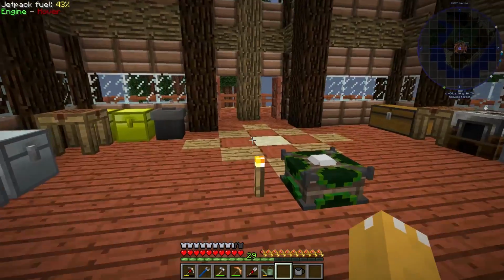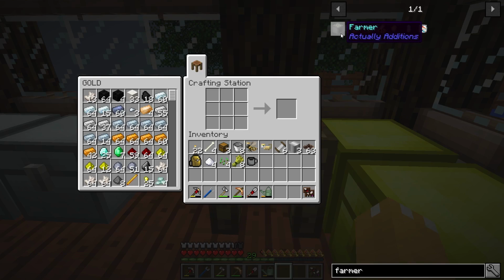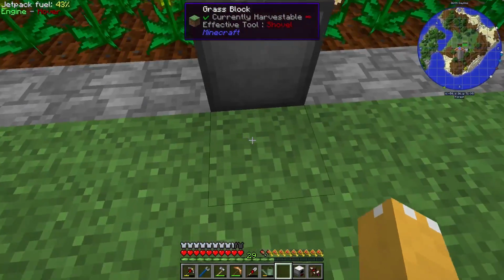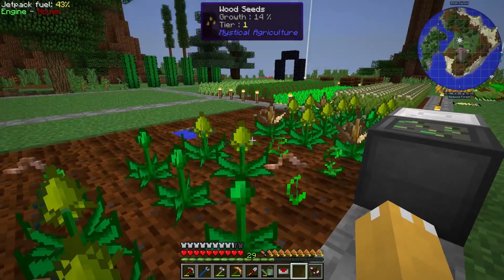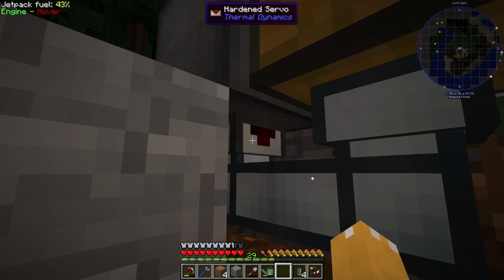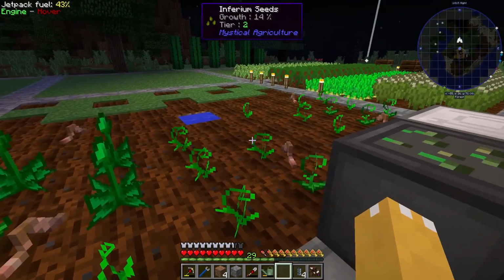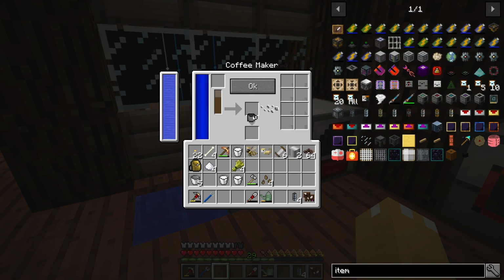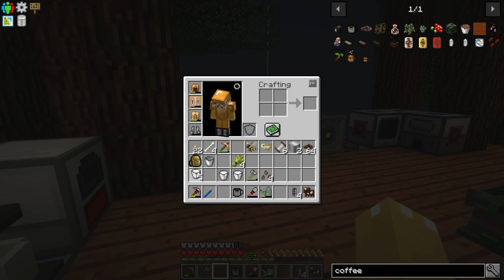Bigg's FTB Adventure! 1.12.2: Makin' Coffee and a Farmer!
This episode I finally finish off making a farmer for my Mystical Agriculture farm and make some supped-up coffee from Actually Additions!